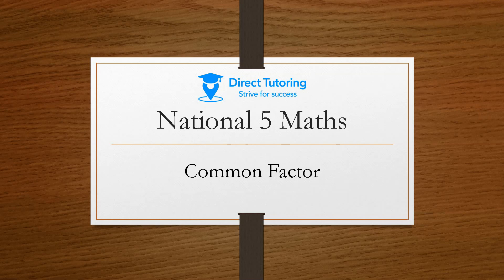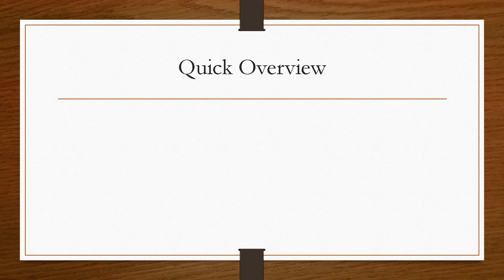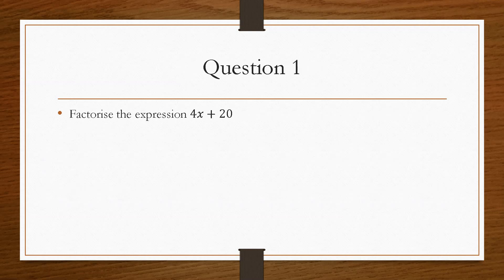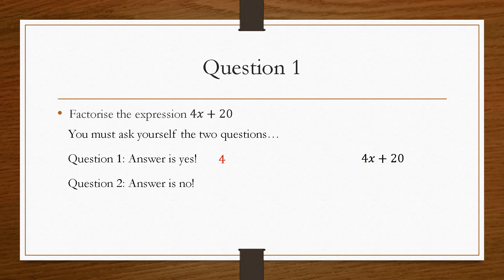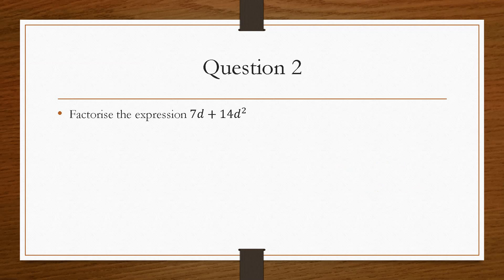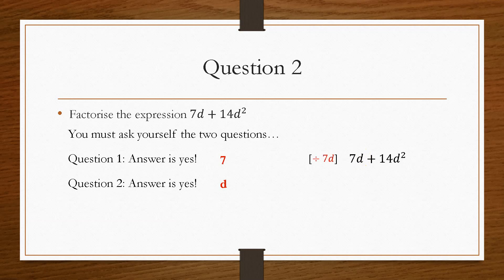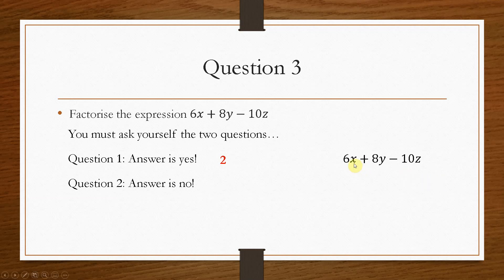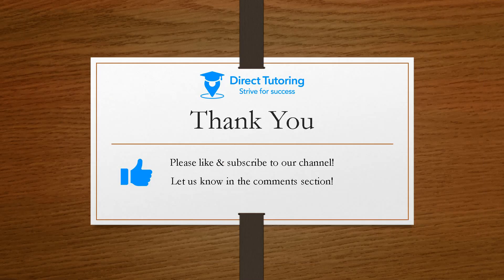How to Solve Highest Common Factor. National 5 Maths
Discover how to solve national 5 highest common factor maths questions, quick and simple with Direct Tutoring.